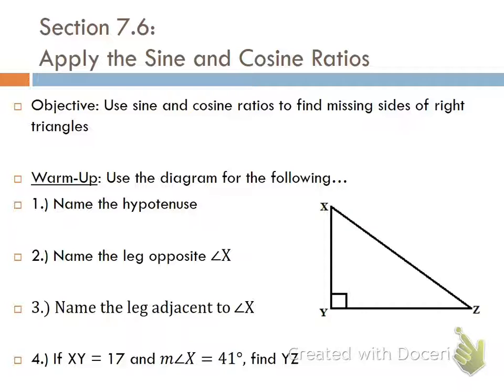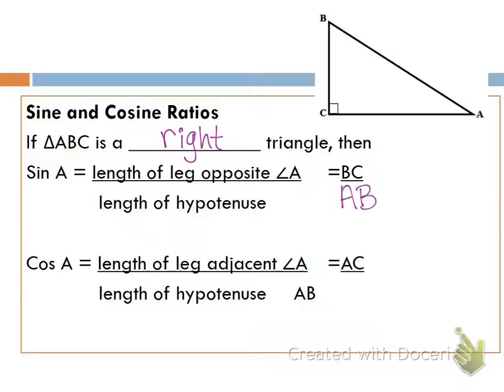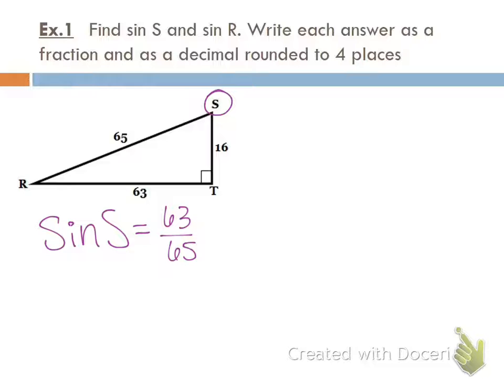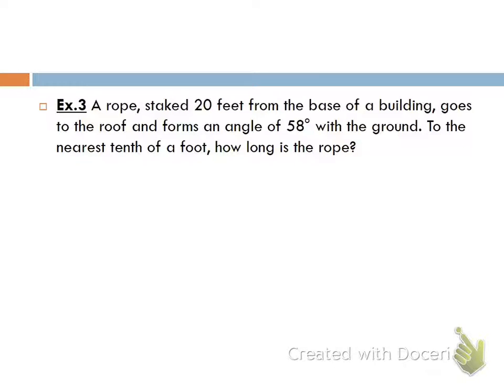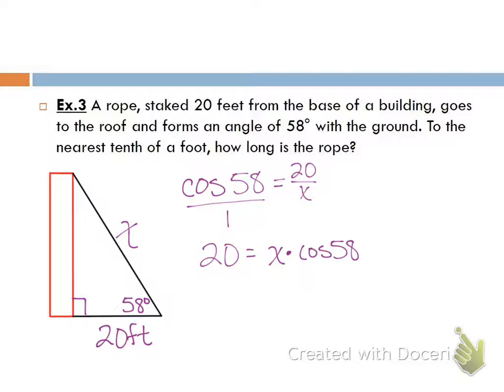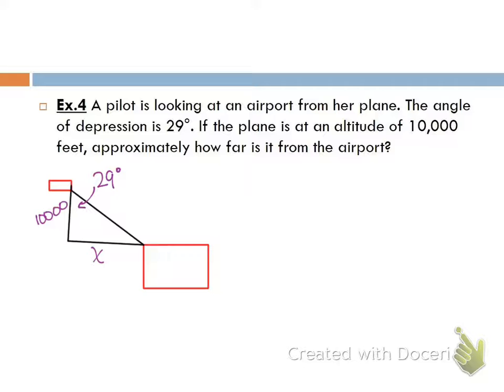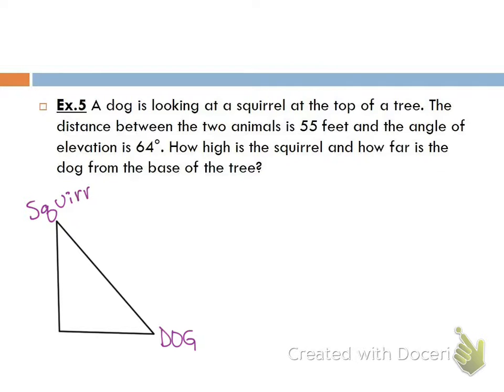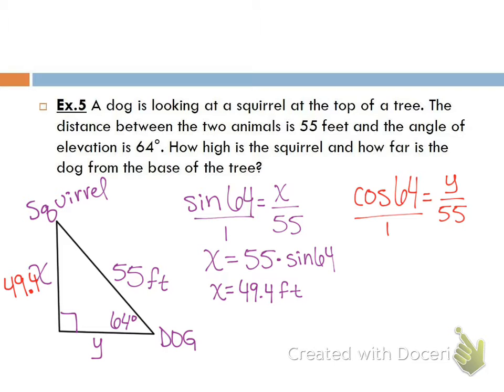Geometry Adv 7.6 Notes